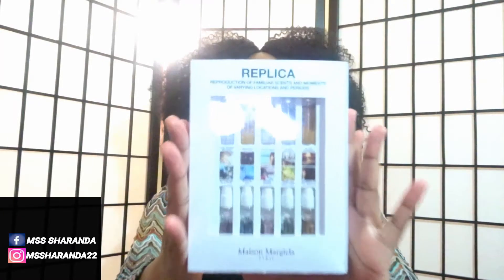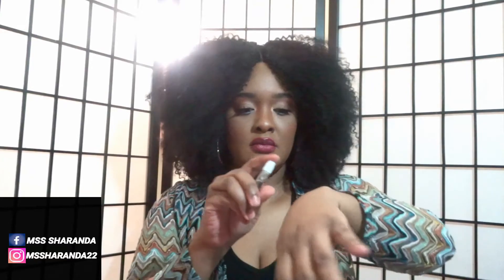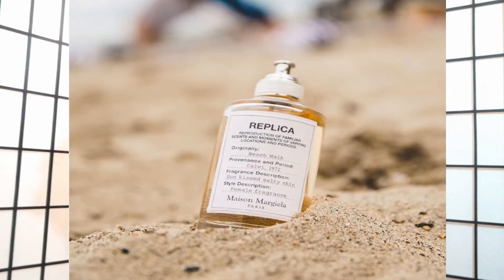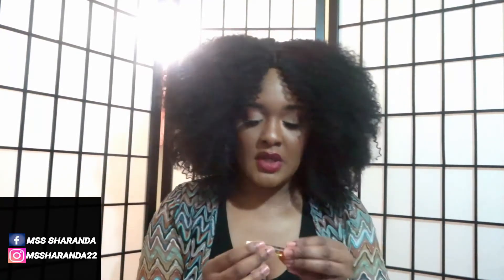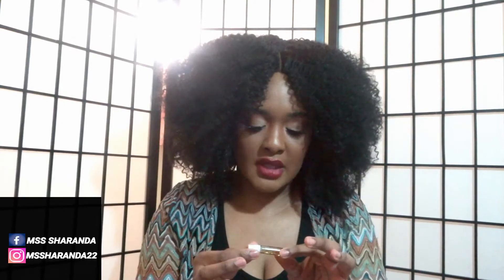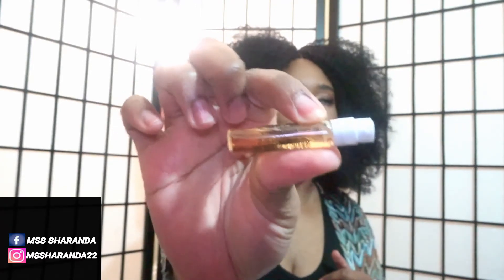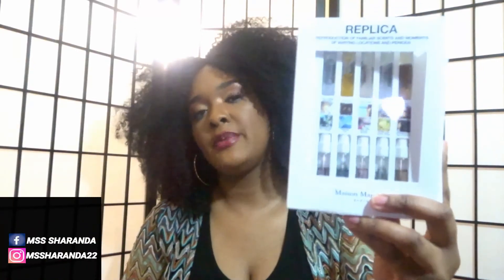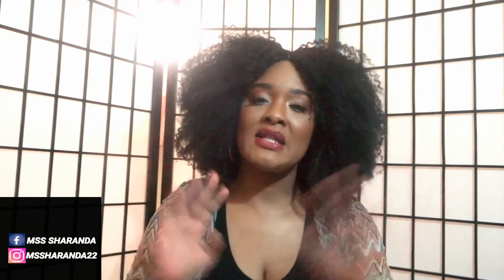MAISON MARGIELA "REPLICA" FRAGRANCES - BEACH WALK, AT THE BARBER'S & BY THE FIREPLACE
FRAGRANCE LINKS